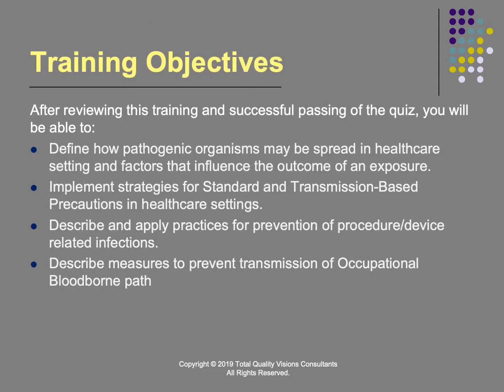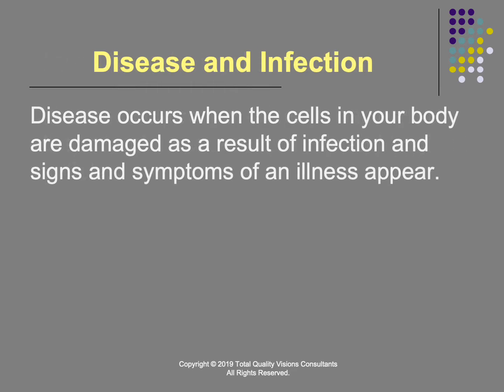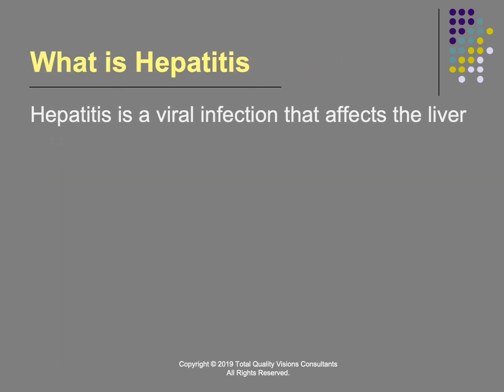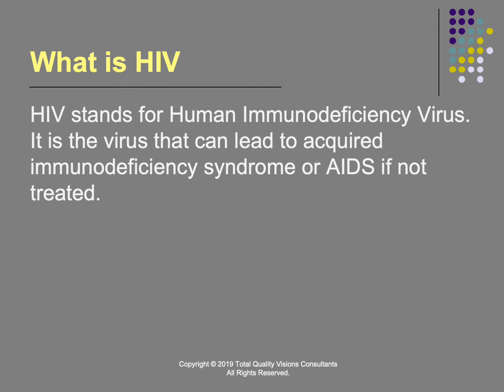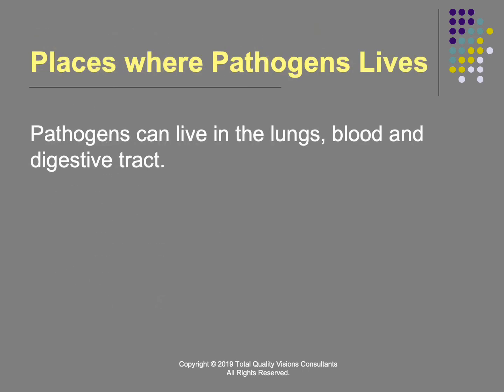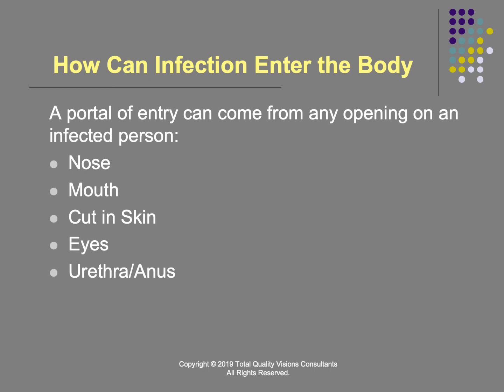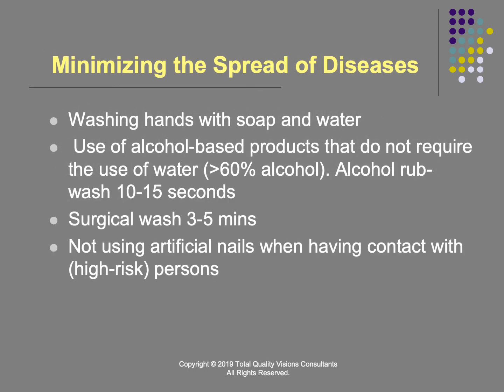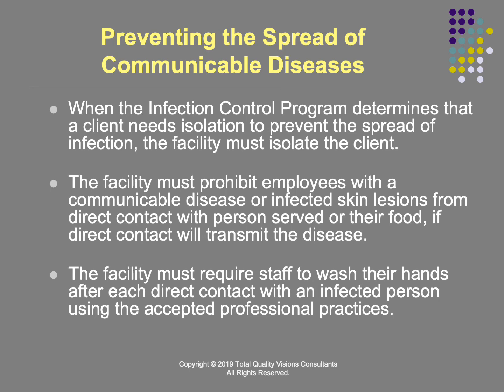Infection control and prev Revised FINAL